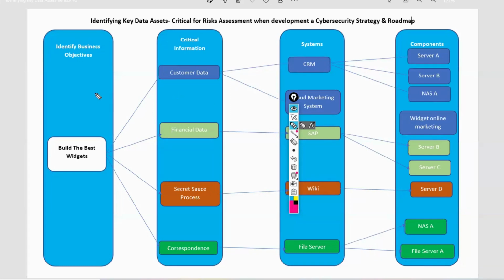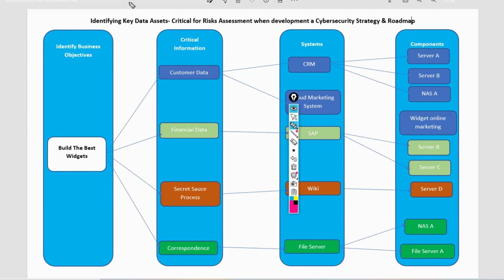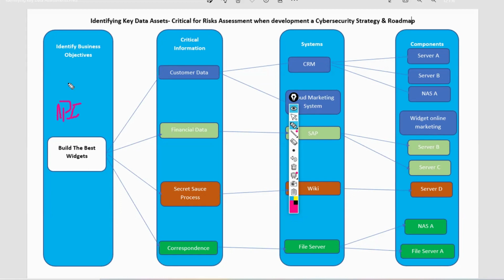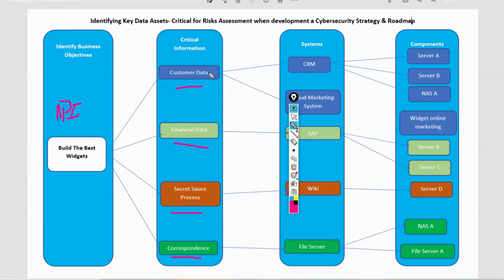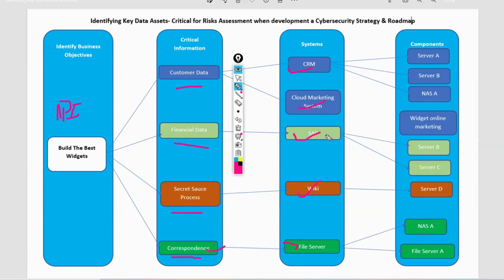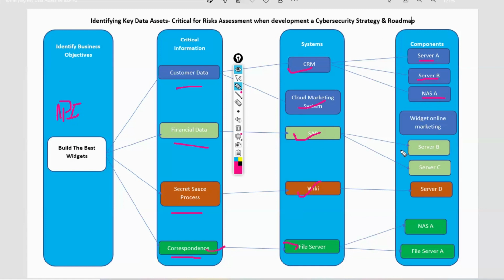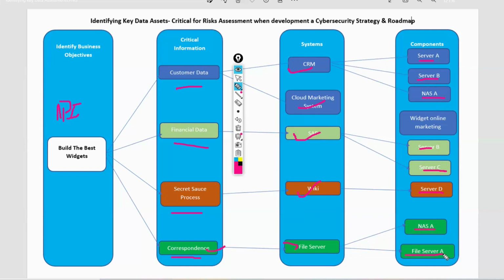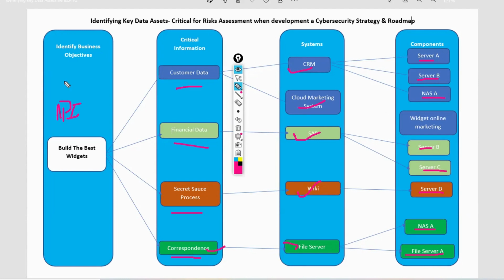How to identify key Data Assets, critical for a cybersecurity risks assessment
In this video, I share a smart way of identifying key Data Assets, critical for a cybersecurity risks assessment.